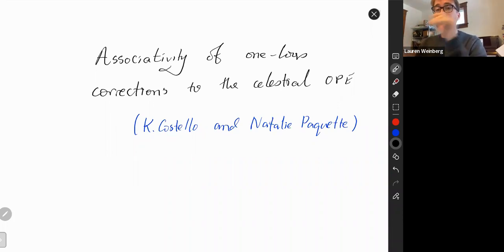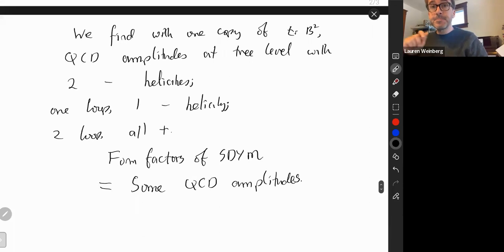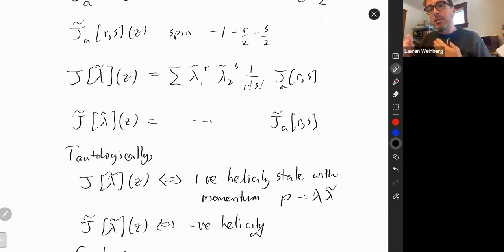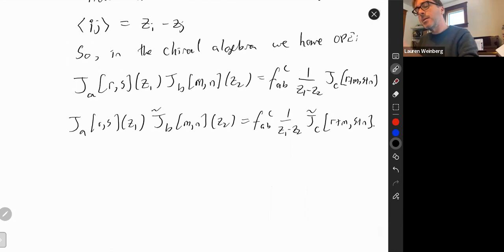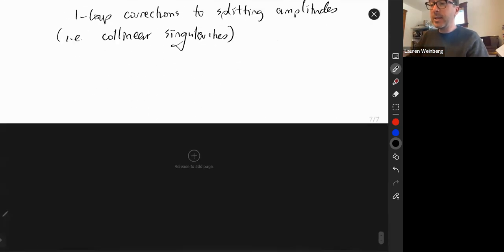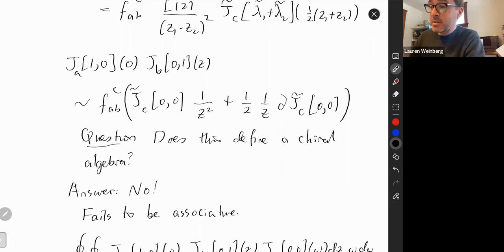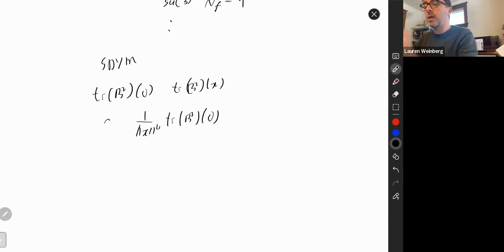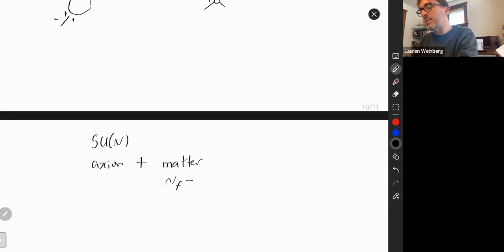On the associativity of one loop corrections to the celestial OPE - Kevin Costello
Speaker: Kevin Costello (Perimeter)

Title: On the associativity of one loop corrections to the celestial OPE

Abstract: The celestial holography program suggests that collinear singularities in gauge theory and gravity can form the OPE coefficients of a two-dimensional CFT. We investigate whether known one-loop corrections to QCD collinear singularities satisfy the associativity conditions of an OPE.  We find they do not, but that associativity can be restored for certain gauge groups by a certain Green-Schwarz mechanism. This is joint work with Natalie Paquette.